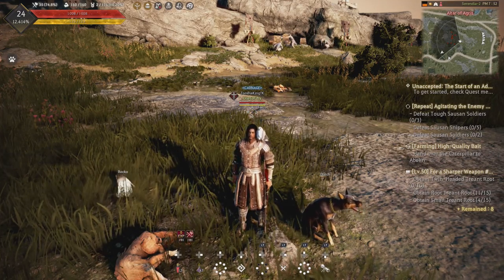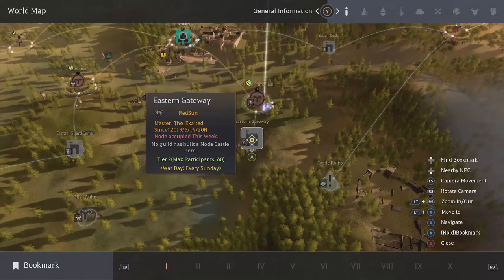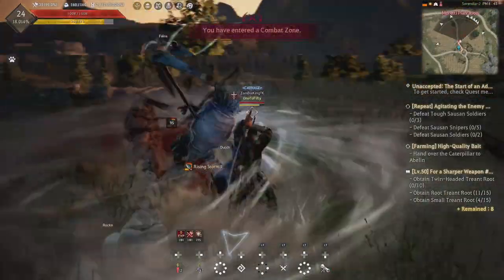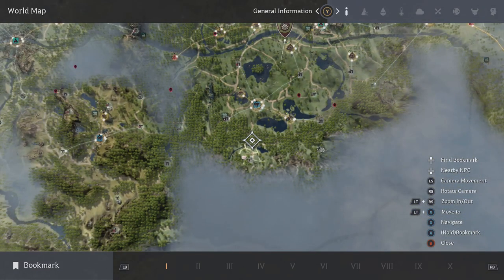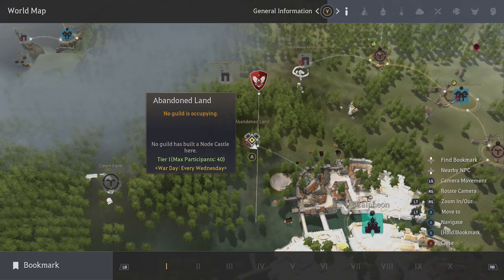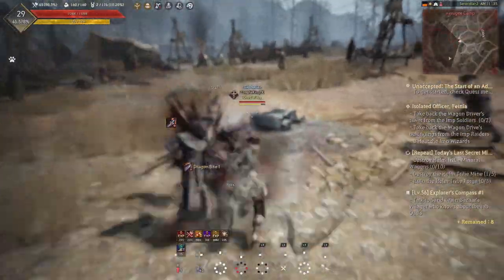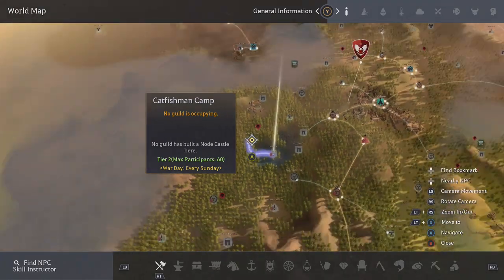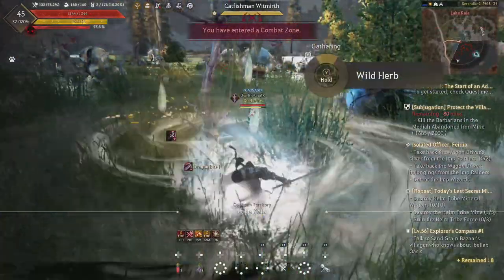Black Desert Online Level 1-50 FAST Xbox (2019)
This is the full grind that I prefer to do when I am leveling new characters from 1 to 50. This grind is meant to be done solo with at least +15 gear and xp buffs. Most classes will be able to get from level 1 to 50 in about four hours if properly geared and running the proper buffs. I will be putting in time stamps here soon.